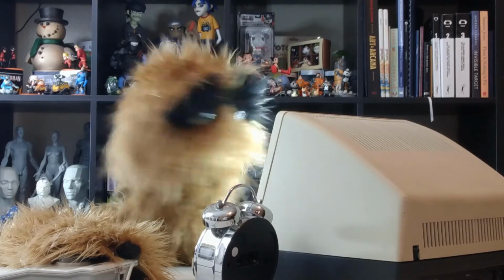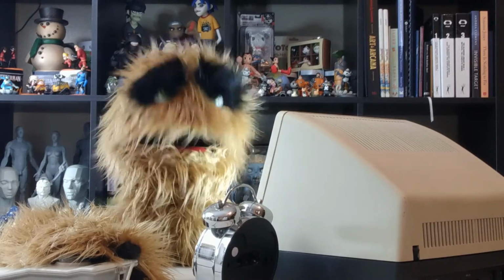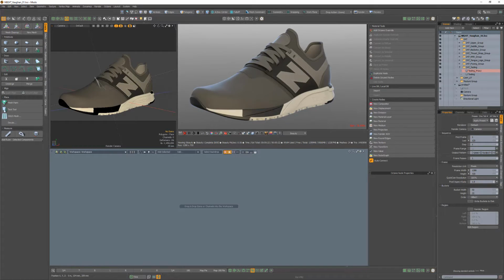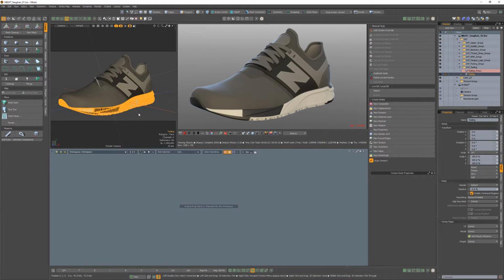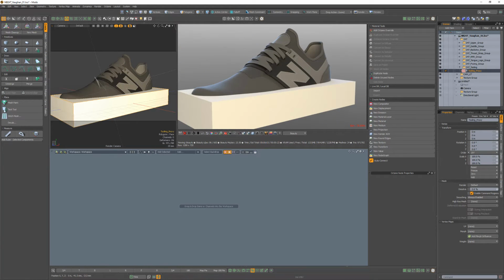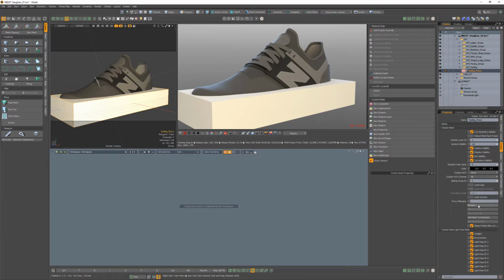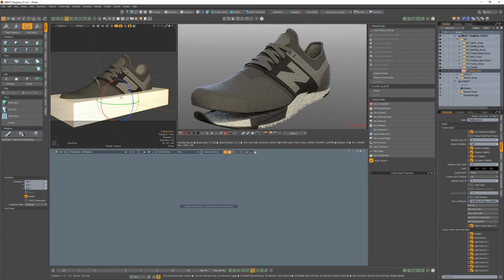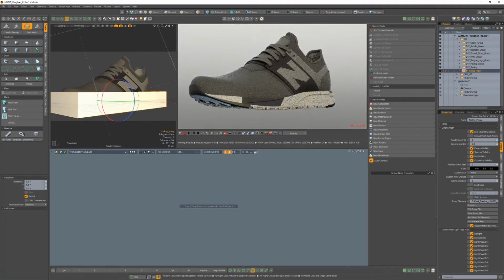Modo | Octane Render: Proxy Workflow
This video shares a quick introduction to the Proxy Workflow in Octane for Modo, which enables you to replace a mesh item’s geometry with the geometry of another file at render time.